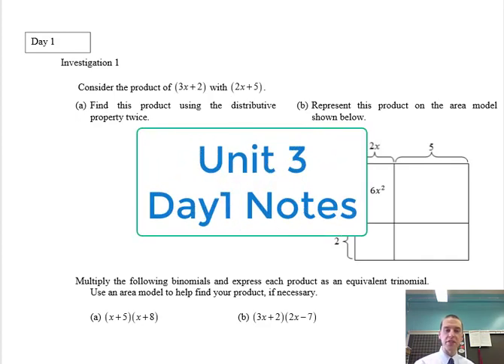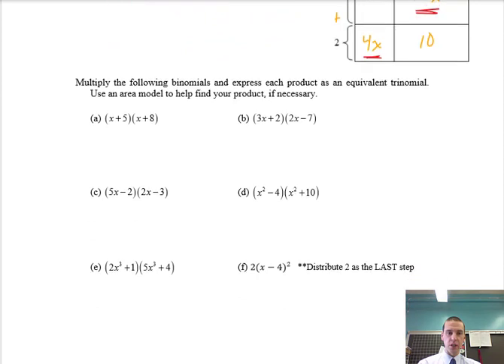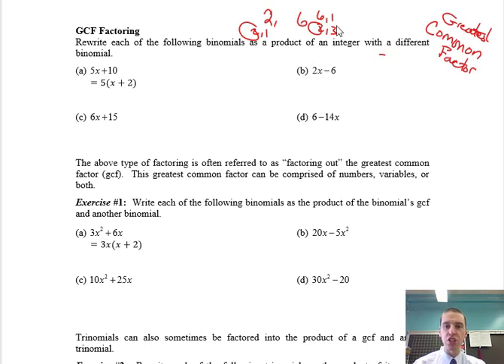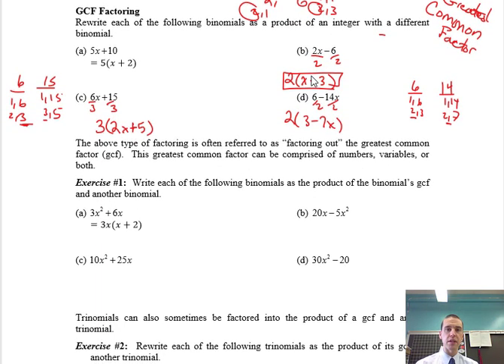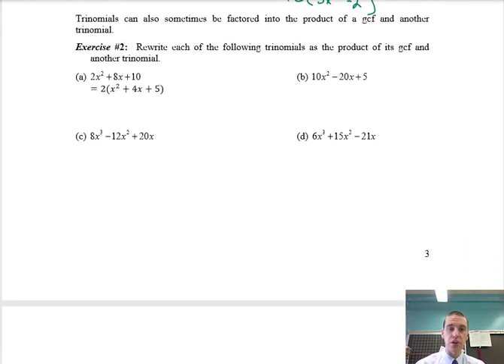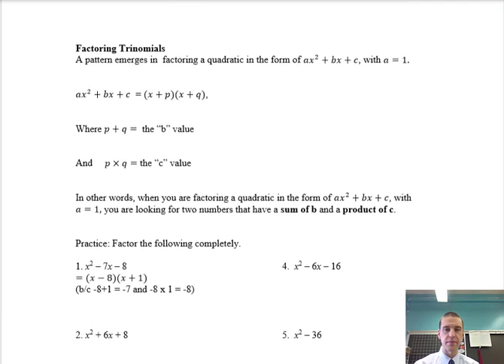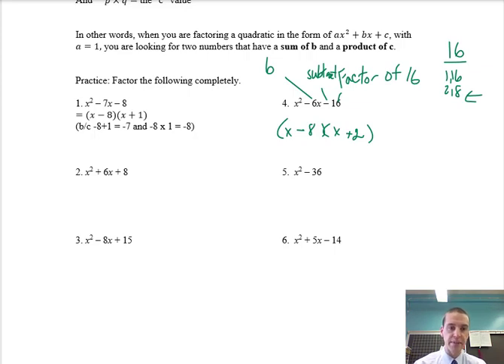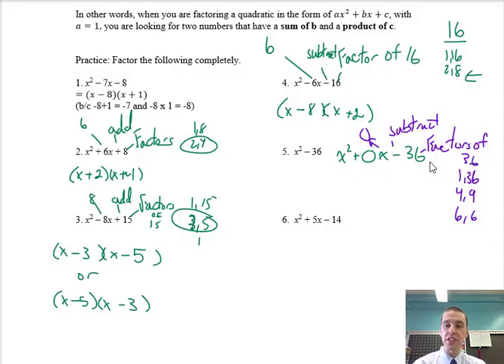3.1 A2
Factoring GCF and basic trinomials